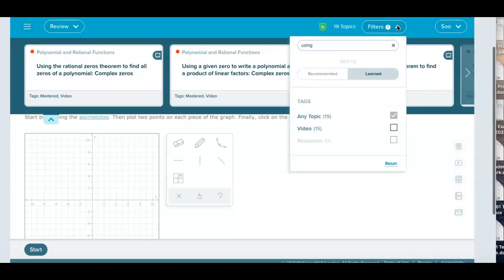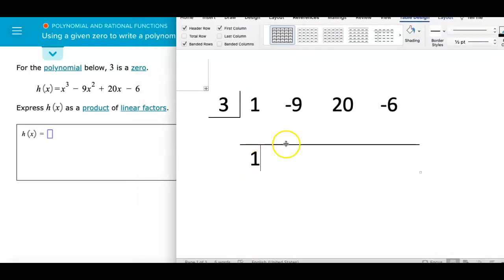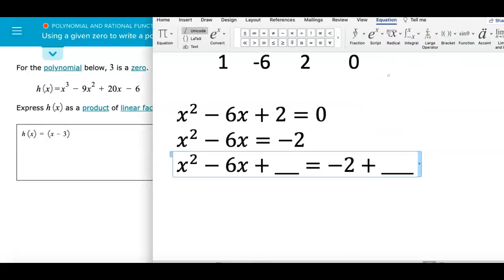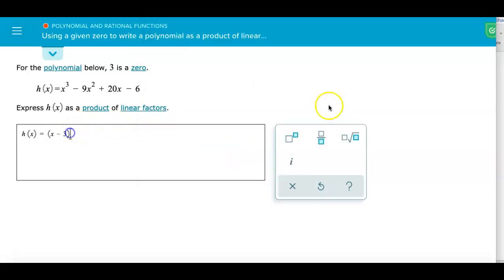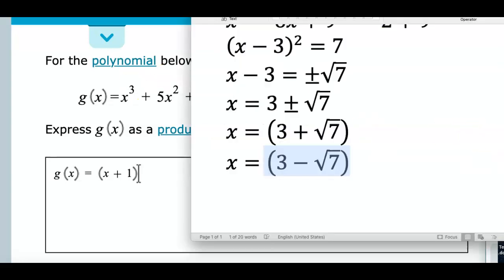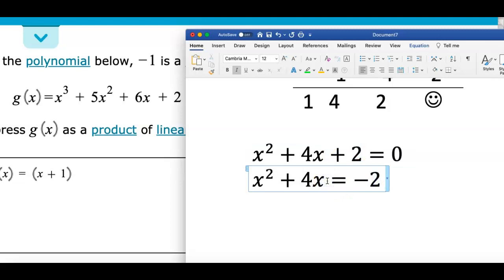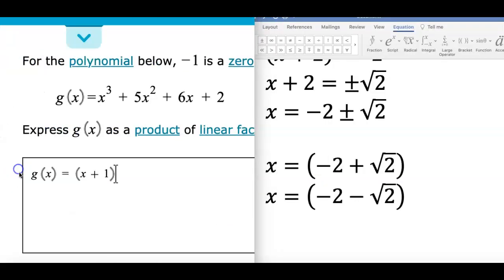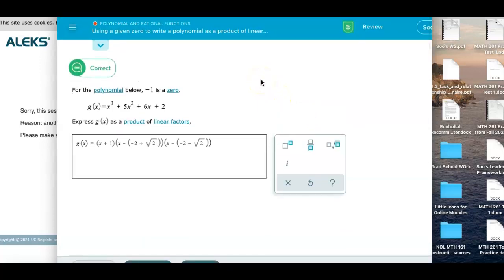MTH 161 ALEKS HW Using a given zero to write a polynomial as